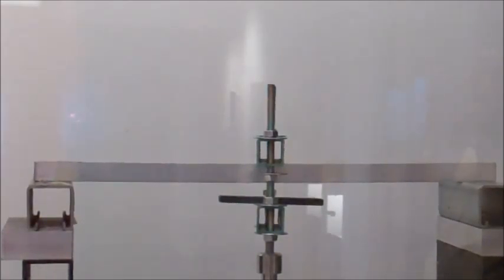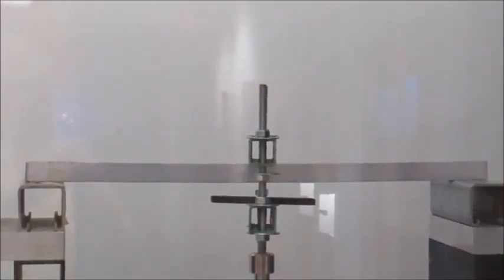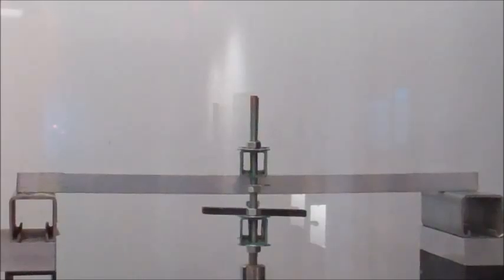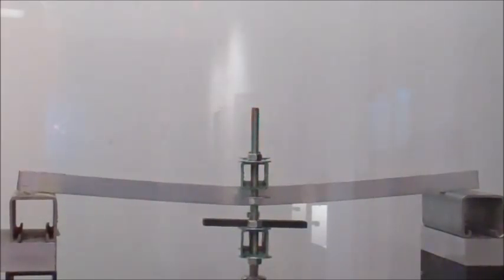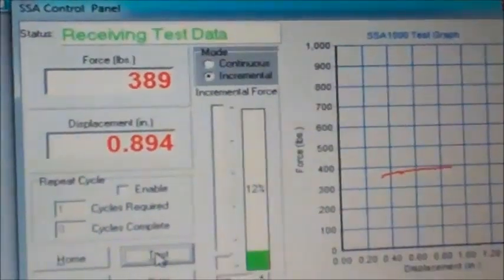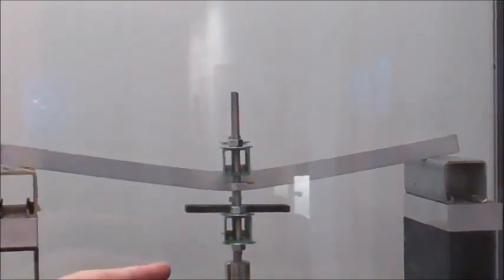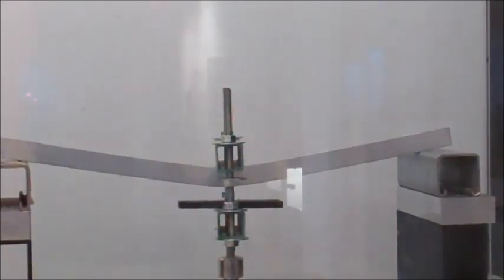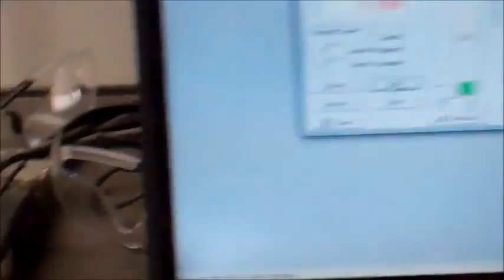Team15 640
Fall 2013 steel class in the School of Architecture at Oklahoma State University. Steel and aluminum measuring, analyzing and testing beams for Professor Carisa Ramming. Special thanks to Professor Steven O'Hara for performing the experiments and helping control the madness.